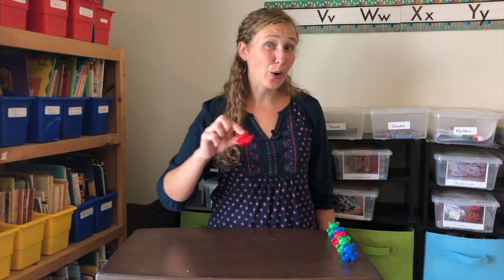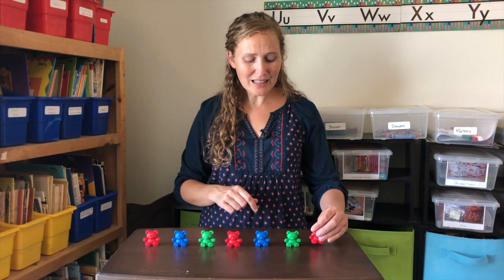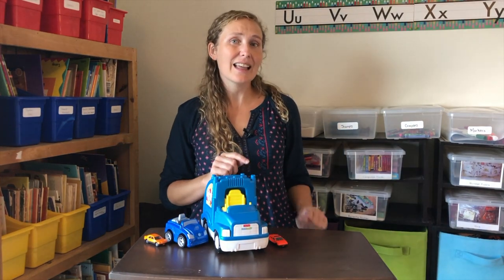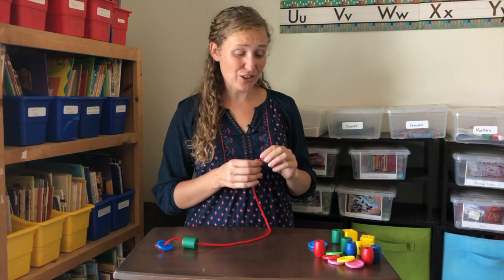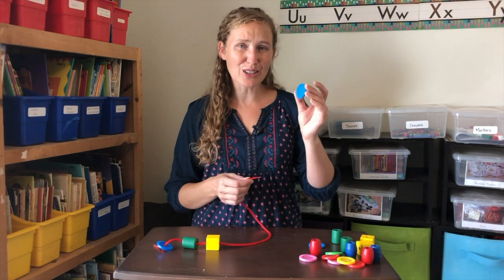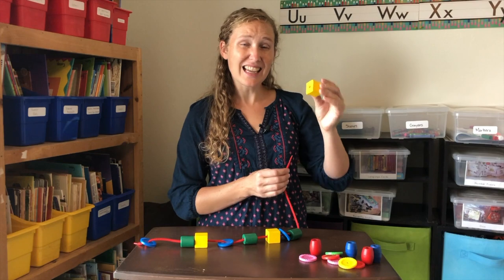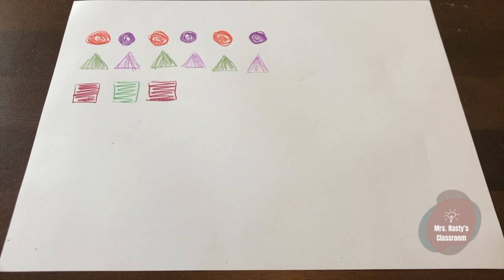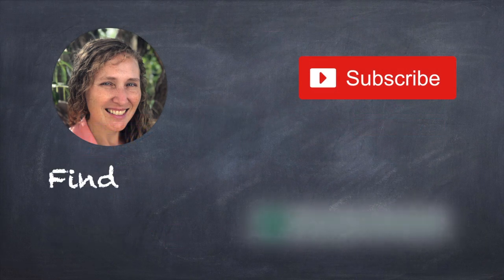ABC Patterns - Color, size, shape, movement, learning fun! - Learn at home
The ability to recognize and create patterns help us make predictions based on our observations; this is an important skill in math. Understanding patterns help prepare children for learning complex number concepts and mathematical operations.

Let's learn ABC patterns together. We always start with a  rhyme. Then we'll make patterns with color, size, shape, and movement. Children in preschool and kindergarten will have fun as they learn at home.